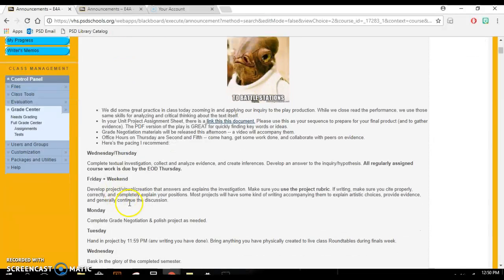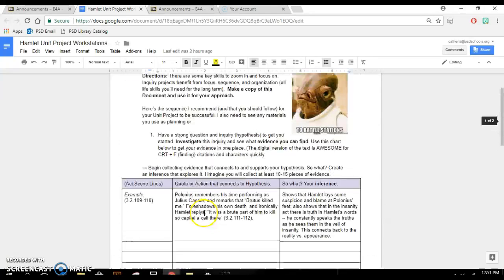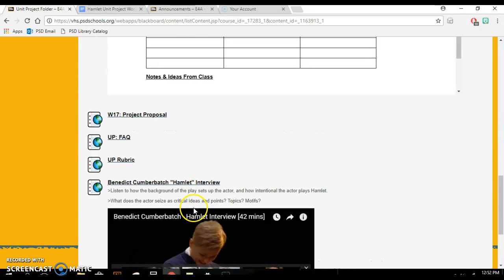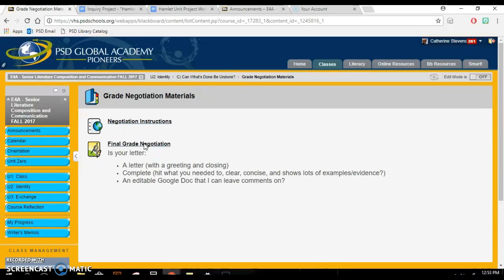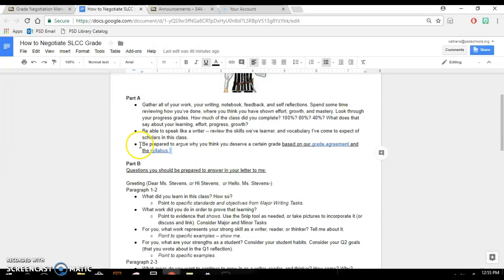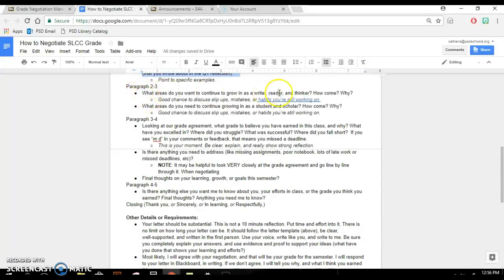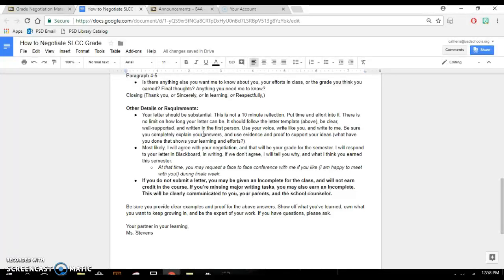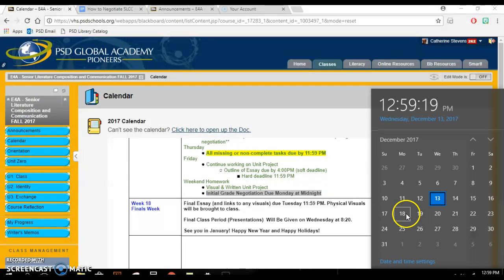SLCC End of Semester Video